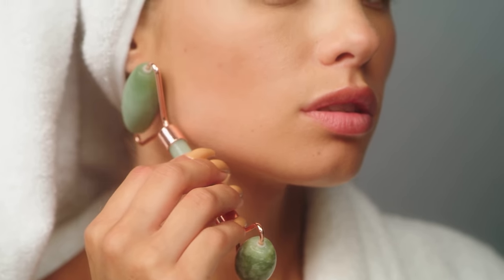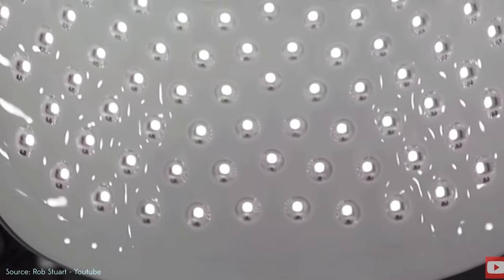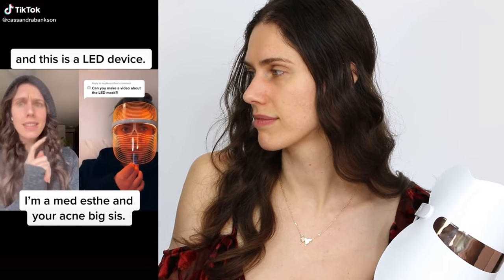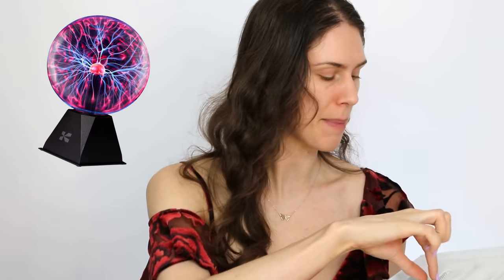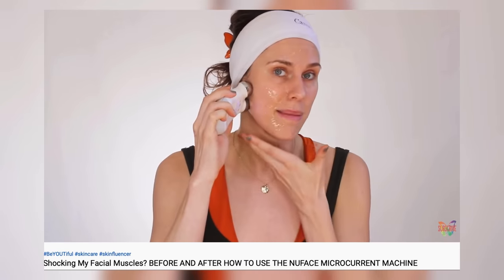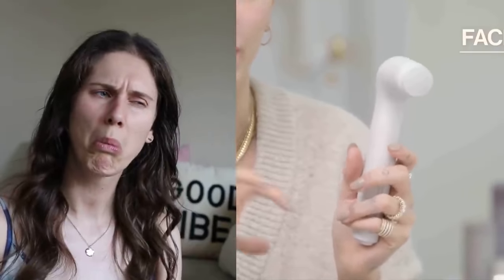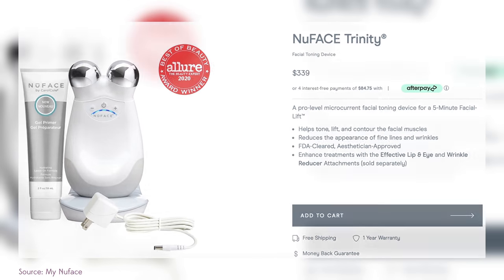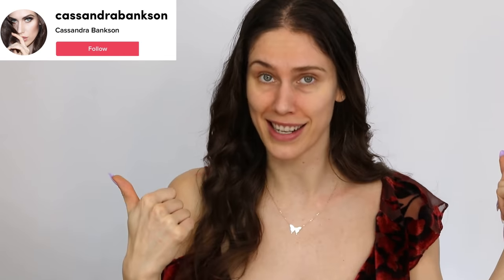The Wildest Skincare Tools I’ll Be Trying in 2022…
The Insane TikTok Skin Tools I’m Trying in 2022 — come say hi 😏
Dermabeam LED Mask
Dermabeam Pro LED Light Mask

Dr Dennis Gross

Led Trash

NuDerma Pure Daily Care

▷ This video is in partial partnership with Dermabeam:) Having the opportunity to create and share enlightening content is another reason I'm so grateful for youtube as a platform, the opportunities life presents us, and your love and support as part of my youtube family!! By no means should you ever feel obligated to use these links, but know that if you do purchase through any of them, you are contributing to spreading the message of positivity, self-love, and self-care that is expressed on this channel. Your love, support, and involvement in this youtube family is very much appreciated. Thank you always!